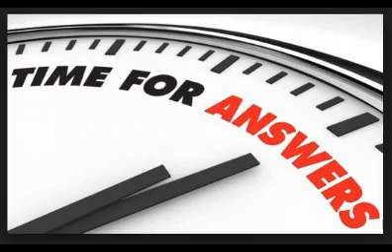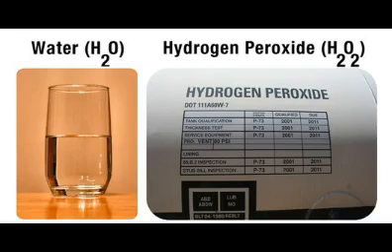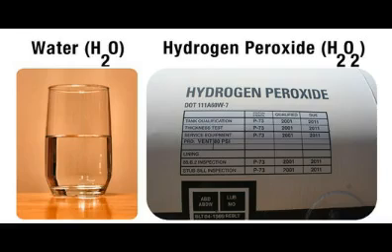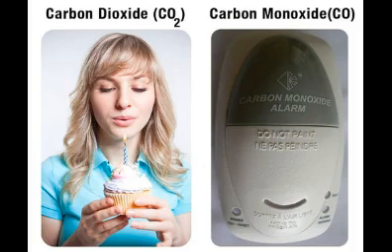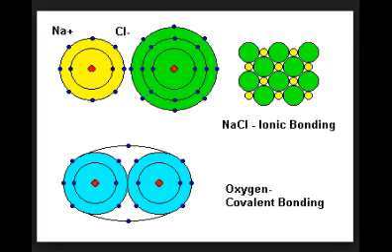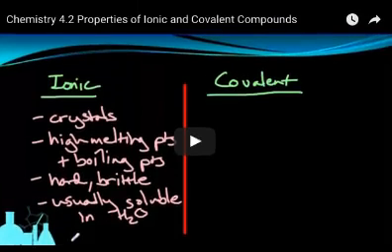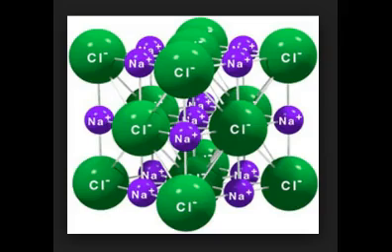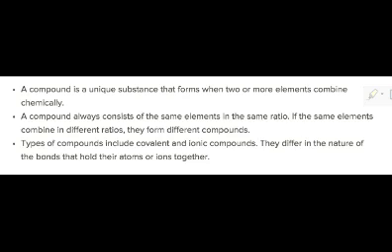Chemistry of Compounds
I do not own the material.  This is my lecture for 8th grade Science.  Information and images from CK-12 and Google images